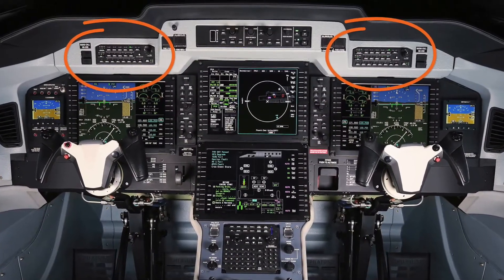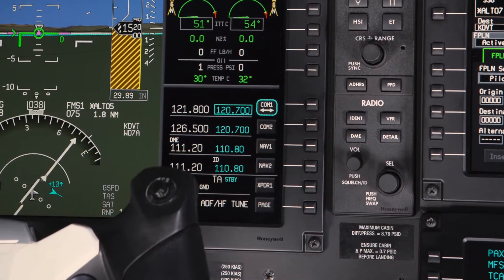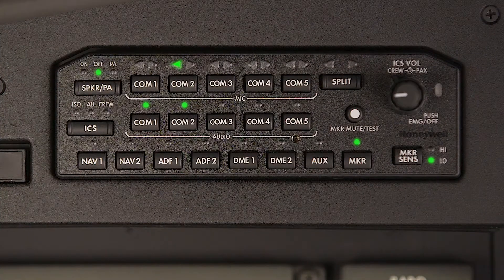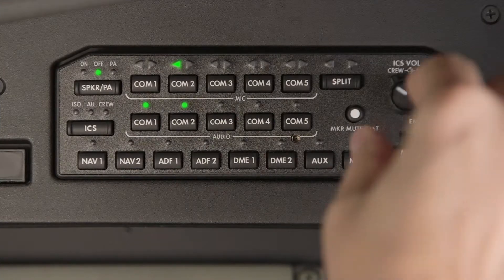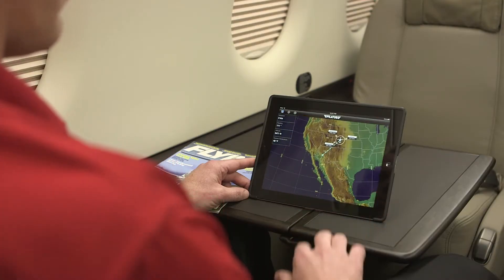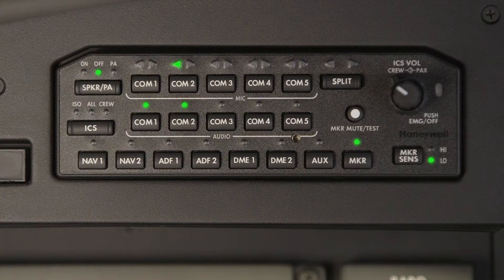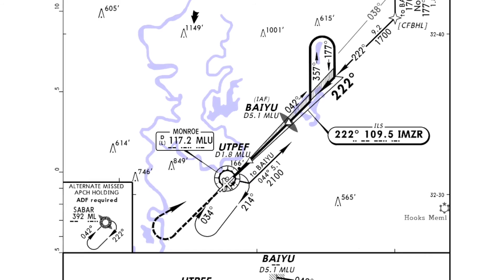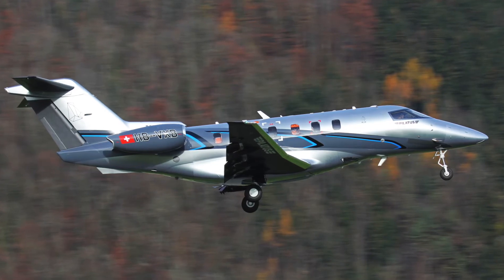Audio Panel on the Pilatus PC-24 | Aero Training TV | Honeywell Aerospace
This is a Honeywell Aerospace operational description and demonstration of the Audio Panel as installed in the Pilatus PC-24 Cockpit.

The audio control panel is used to control the aircraft audio intercom passenger address system, and relay of the oral warning system. Using the audio control panel, you can choose which radios to transmit on and which radios to monitor. Lights on the audio control panel indicate when a selection is active. The speaker PA button controls the cockpit speaker and passenger address system. Pushing the button toggles the cockpit speaker on or off. When it's on, audio is broadcast over the cockpit speaker. Pushing the button again toggles the PA system on. When PA is selected, pushing the push-to-talk button will transmit over the cabin PA system.